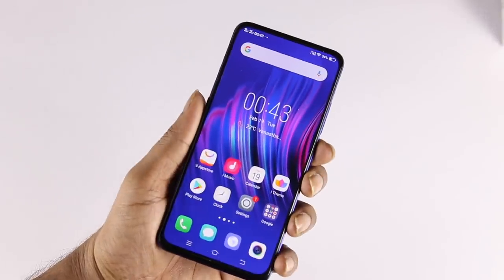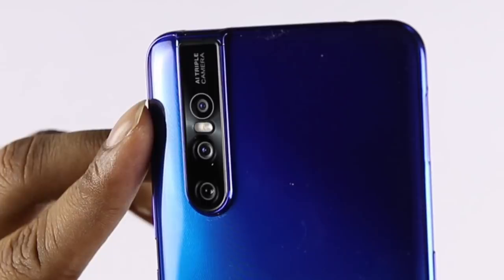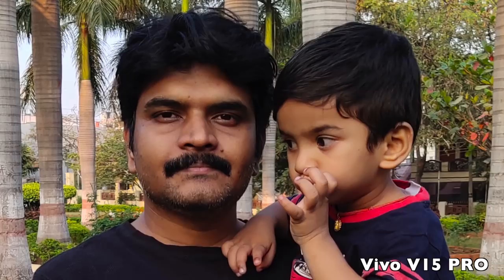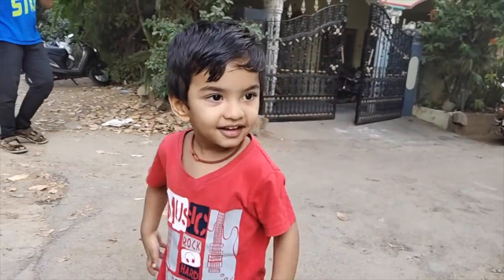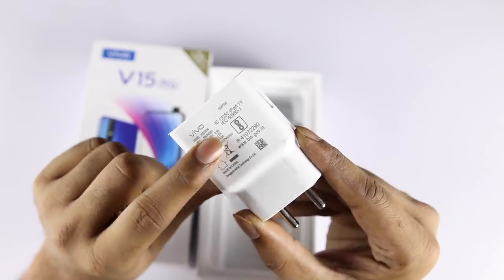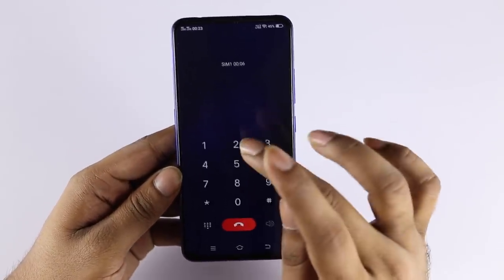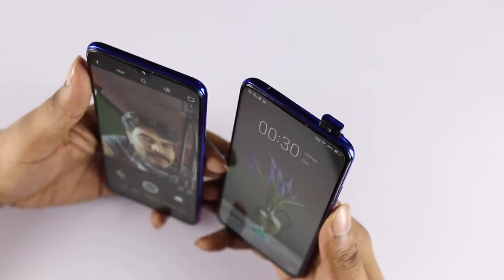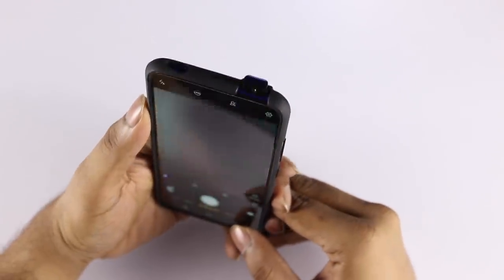VIVO V15 Pro Review With Pros & Cons ll in Telugu ll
Support me :)
My Gear
intromusic credits
artist credits:
▽ Follow DEAF KEV